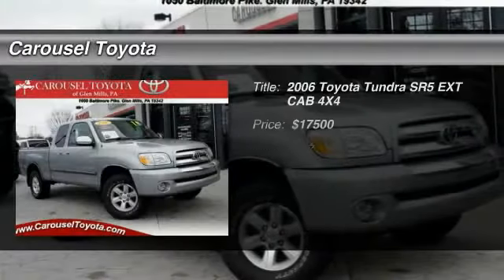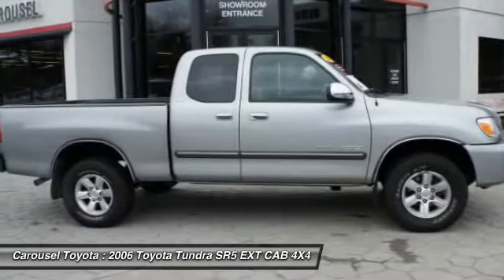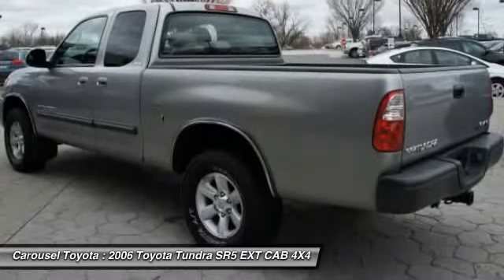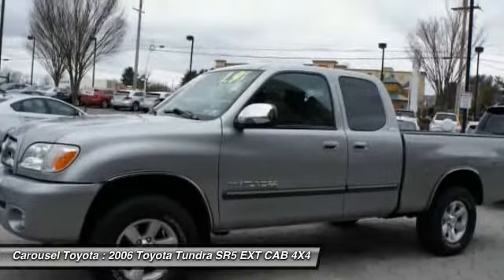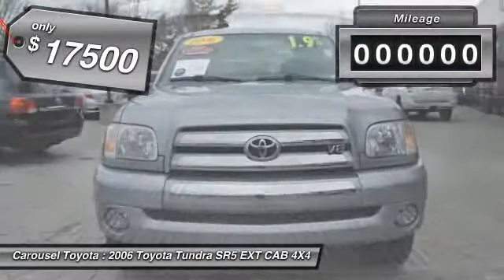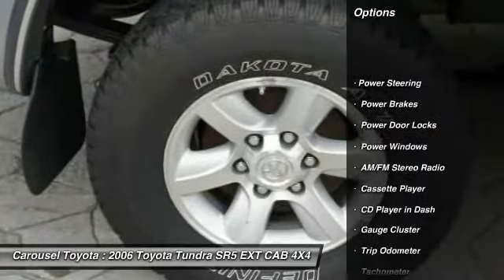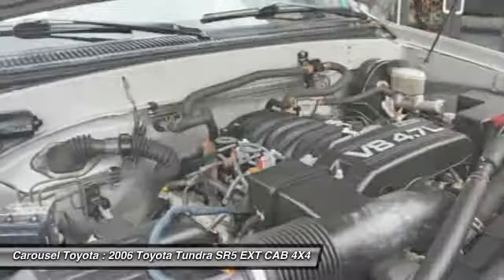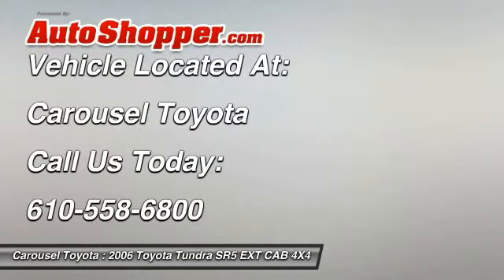2006 Toyota Tundra SR5 EXT CAB 4X4 Glen Mills PA 19342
2006 Toyota Tundra SR5 EXT CAB 4X4

This vehicle is located at:

Carousel Toyota
1050 Baltimore Pike